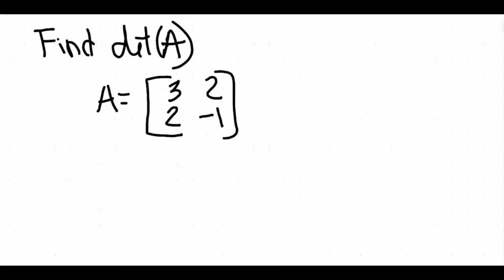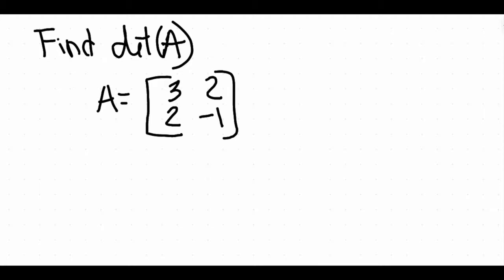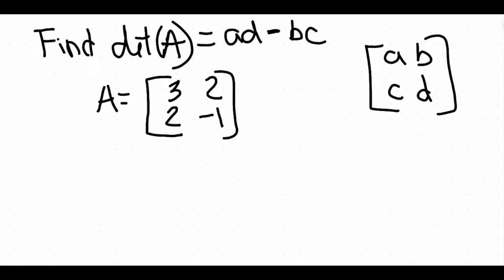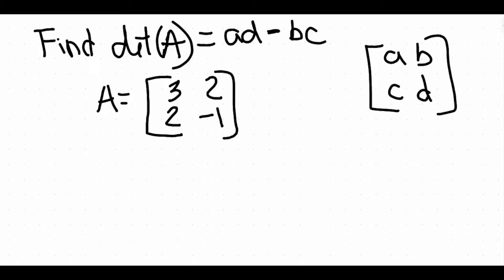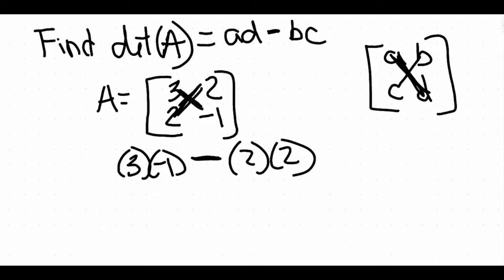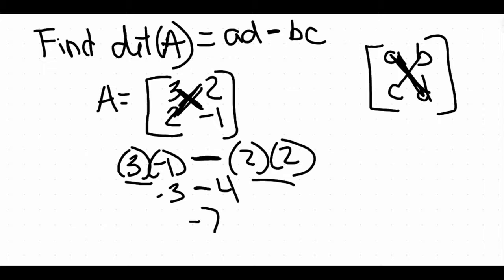Find the Determinant of a 2x2 Matrix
This video covers one example on how to find the determinant of a 2x2 matrix.